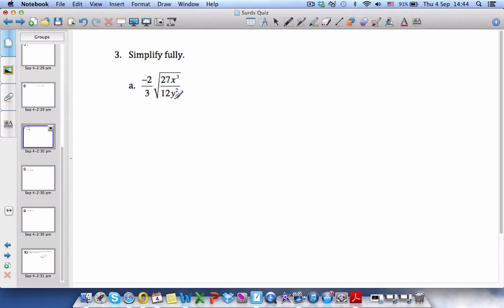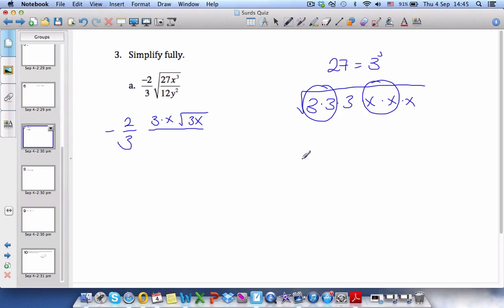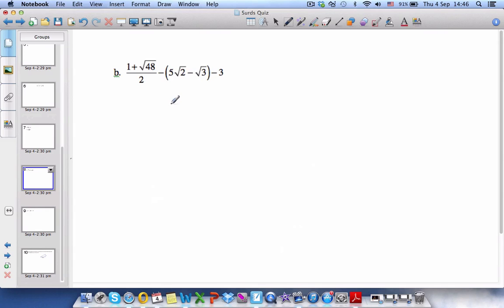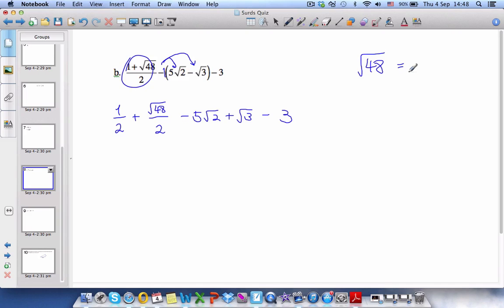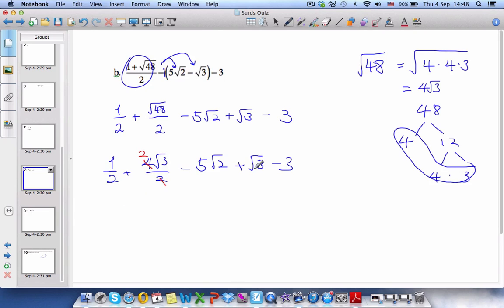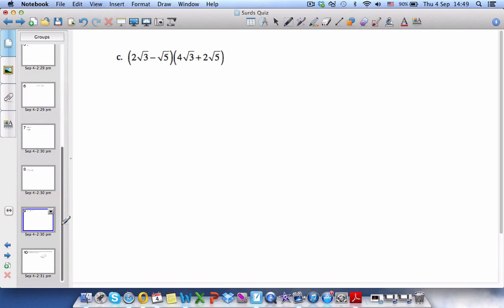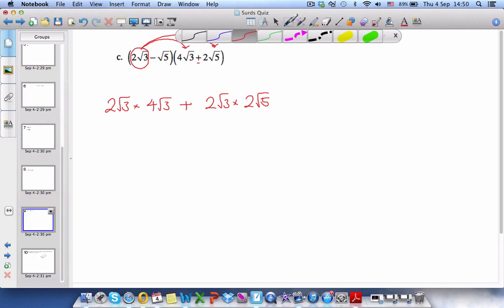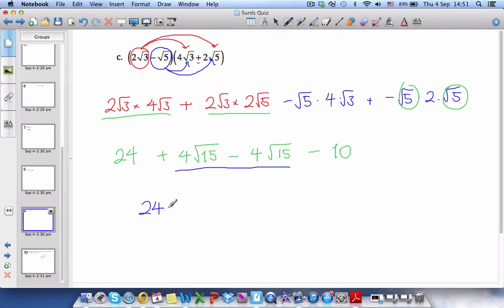Surds Quiz 3 Solution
G 9 Extended Surds Quiz Solution
Number 3 a - c